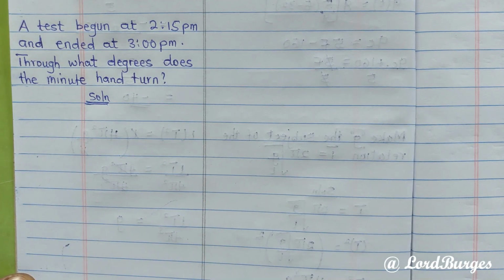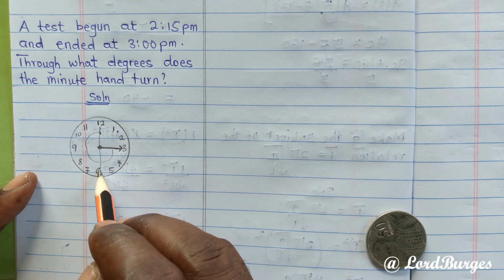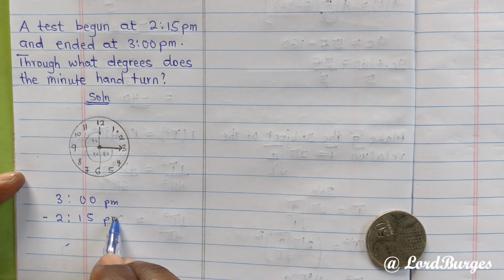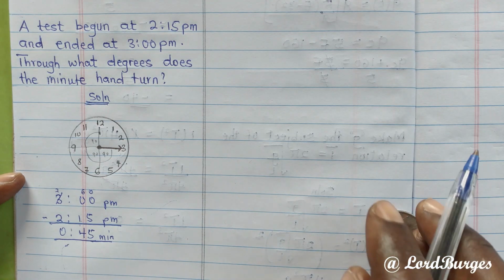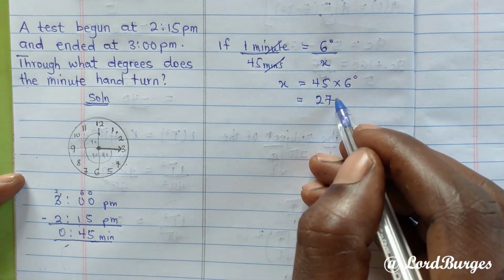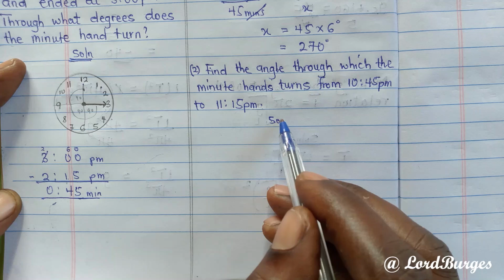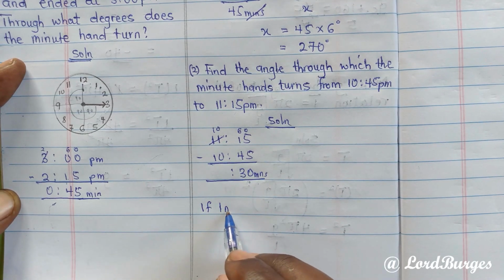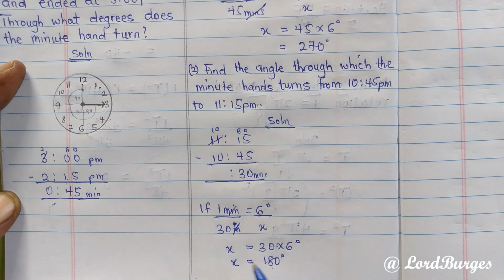Mathematics lesson 152. (Plane geometry - Angles)